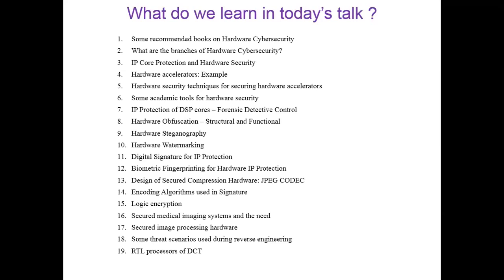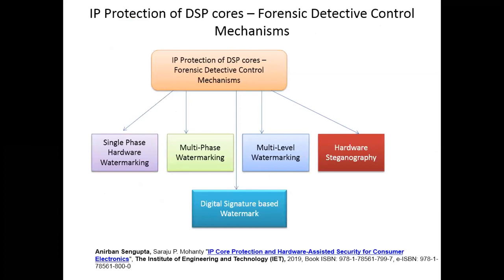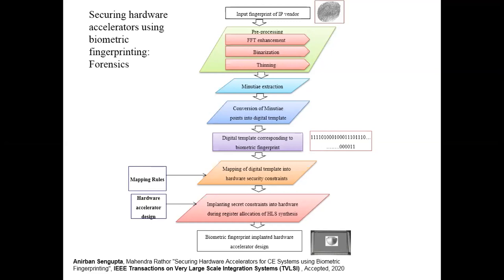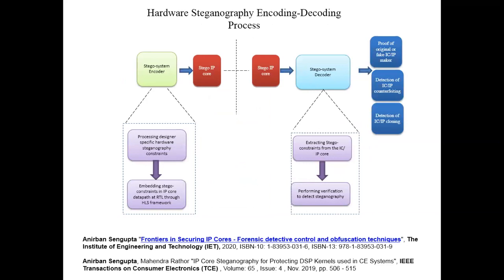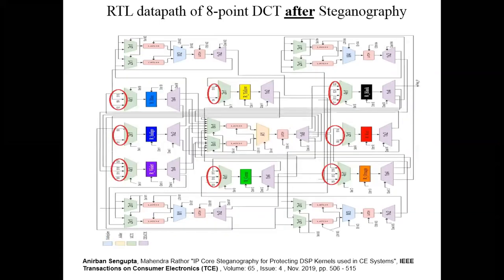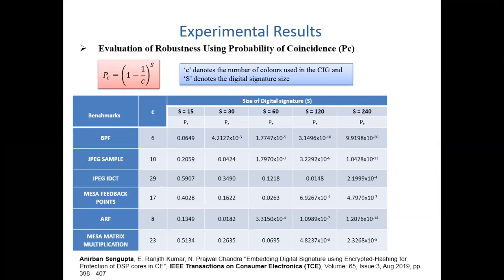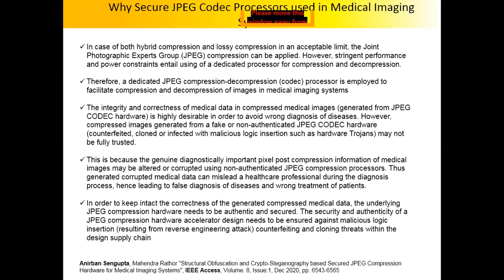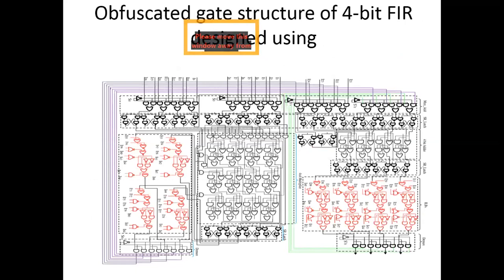AICTE sponsored cybersecurity training event by Dr. Anirban Sengupta, IIT-I held on Aug 29, 2020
AICTE sponsored cybersecurity training event on Aug 29, 2020 - by Dr. Anirban Sengupta, Assoc. Professor, IIT-I